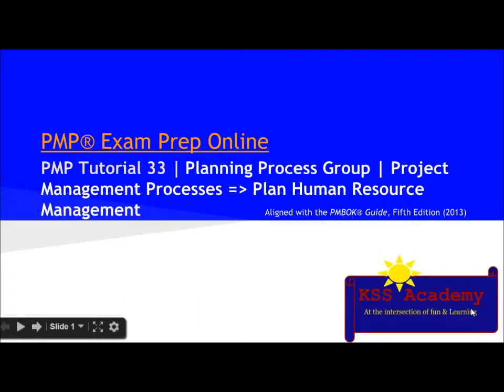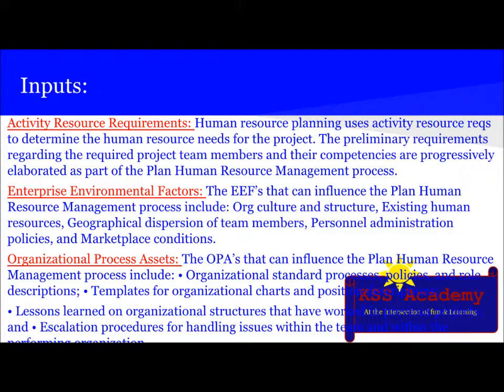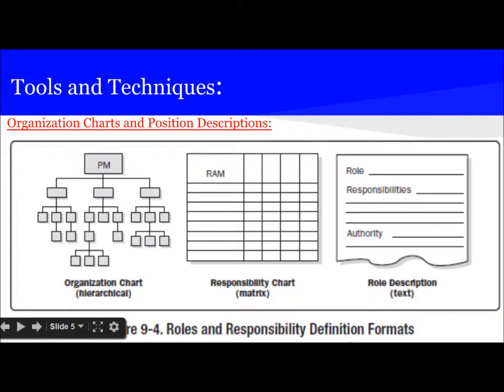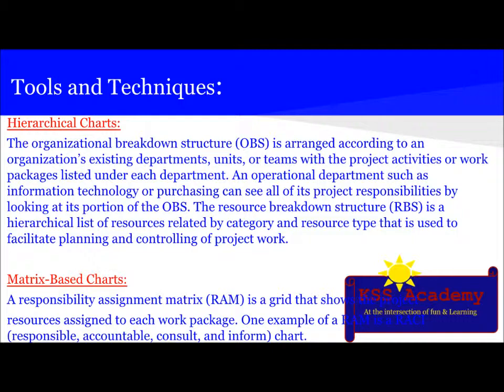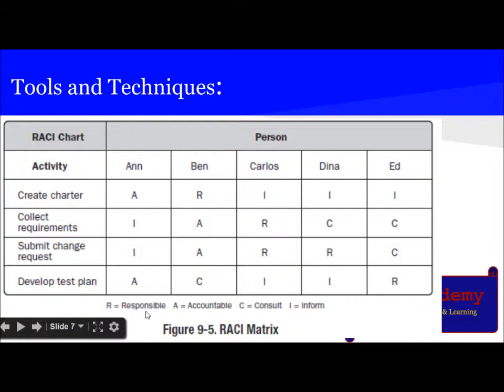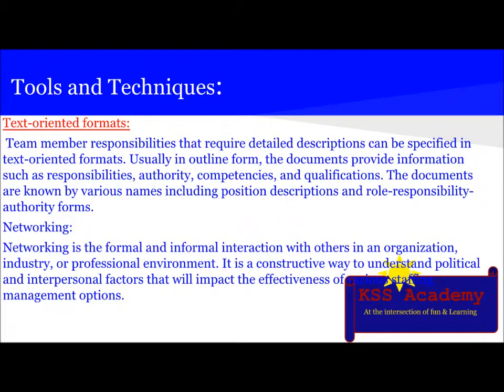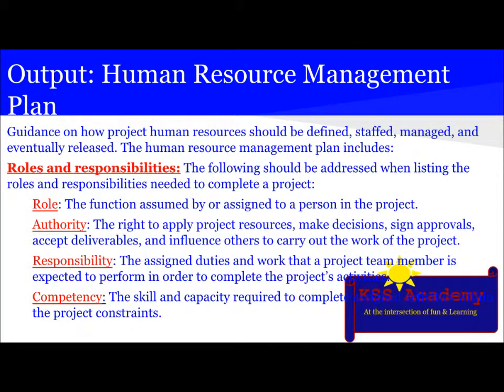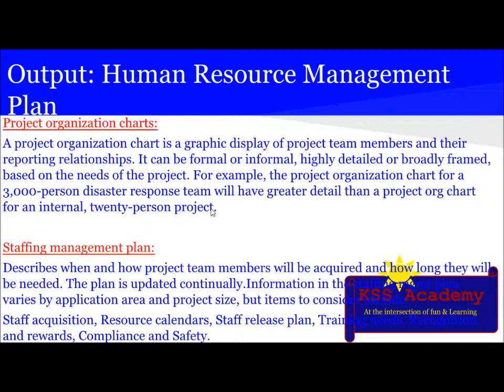PMP® Exam Prep Online, PMP Tutorial 33 | Plan Human Resource Management